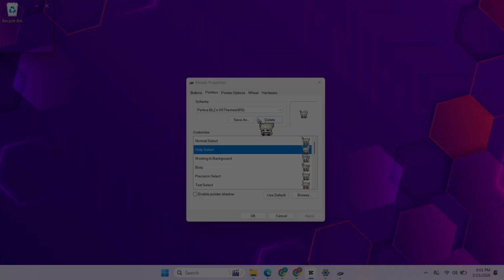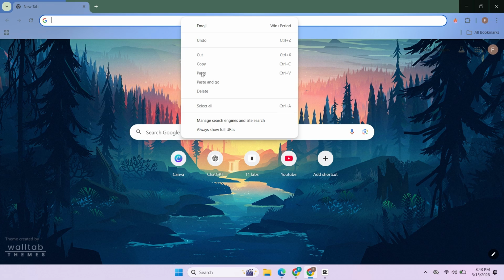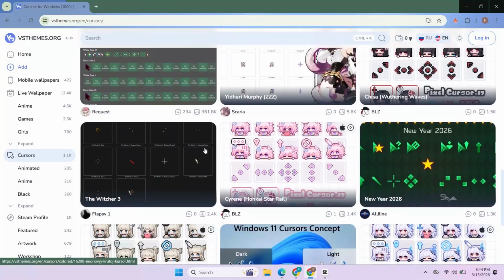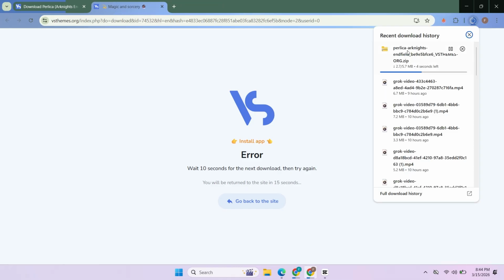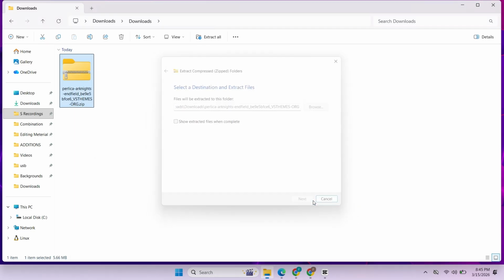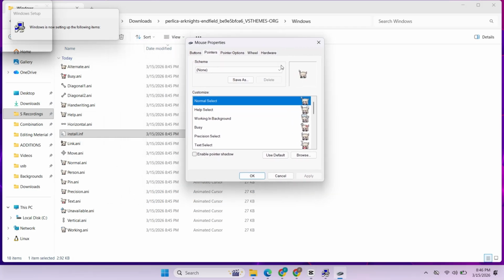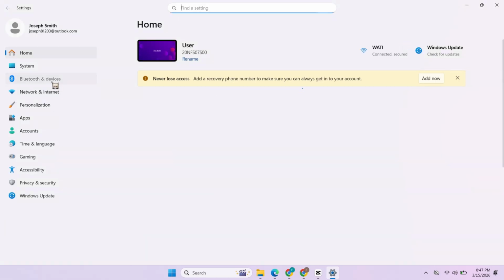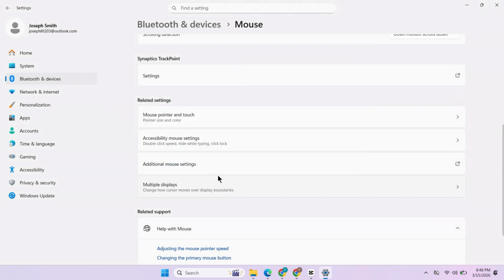How to Change Windows 11 Cursor to any Custom Style (Easy Method)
Want to give your PC a fresh look? In this video, I’ll show you how to change your Windows 11 cursor to any custom style in just a few minutes. Whether you want a minimal design, a gaming cursor, or something totally unique, this step-by-step guide makes it super easy.

No advanced skills needed, just follow along and customize your cursor exactly the way you like it.

🎯 What You’ll Learn:
• How to download custom cursor packs safely
• How to install cursors on Windows 11
• How to apply and switch between cursor styles
• How to revert back to default cursor
• Best websites to get free cursor themes

💻 Requirements:
• Windows 11 PC or Laptop
• Custom cursor files (.cur / .ani format)

✨ Why Customize Your Cursor?
• Personalize your desktop look
• Improve visibility and accessibility
• Match your setup theme
• Make your PC feel unique

📌 Step-by-Step Overview:
Download a custom cursor pack
Extract the files (if zipped)
Open Mouse Settings in Windows 11
Go to “Additional mouse settings”
Navigate to the “Pointers” tab
Browse and select your custom cursor
Apply and save your new scheme

❓ FAQs:

Q1: Are custom cursors safe to use?
Yes, as long as you download them from trusted websites and avoid unknown files.

Q2: Which file formats work for Windows cursors?
Windows supports .cur (static) and .ani (animated) cursor files.

Q3: Can I go back to the default cursor?
Yes, just select the default Windows scheme in pointer settings.

Q4: Why is my custom cursor not showing?
Make sure the file format is correct and properly applied in the settings.

Q5: Do custom cursors affect performance?
No, they have little to no impact on system performance.